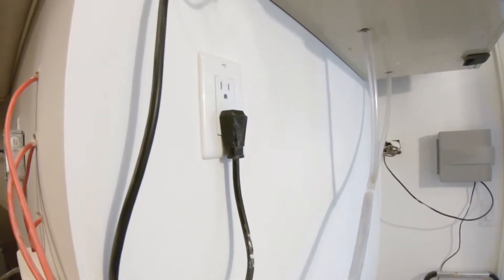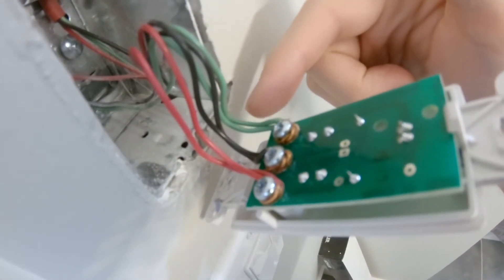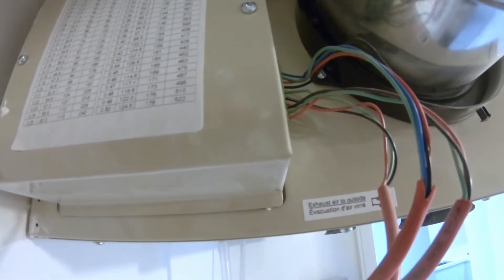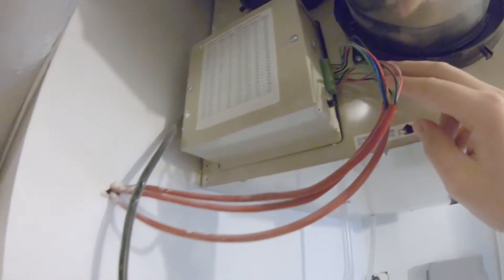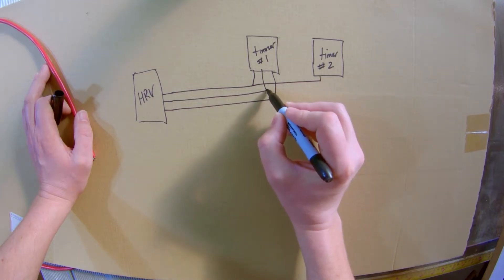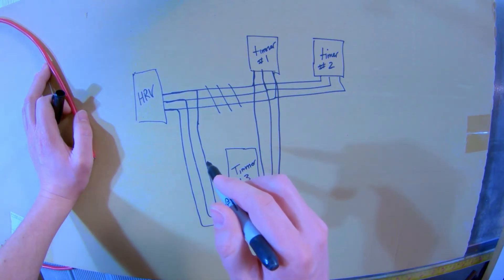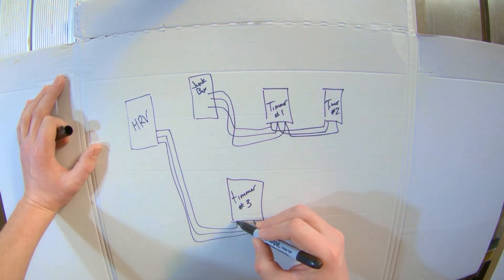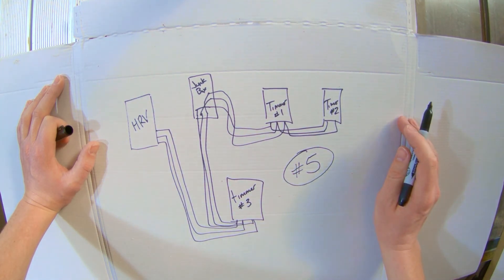Adding a Timer to an HRV (Heat Recovery Ventilator)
This video is for a subscriber who asked how to add an additional timer to an existing HRV, Heat recover ventilator.

If there is a renovation project that you are working on and can't find help on a specific topic leave it in the comment section bellow. If I have some knowledge on that topic or have done it myself during my renovation I can make a video on it to help you on your project.